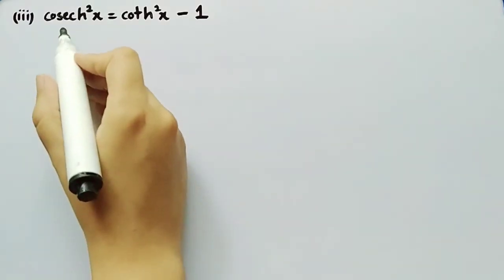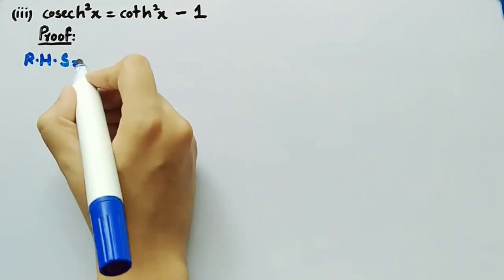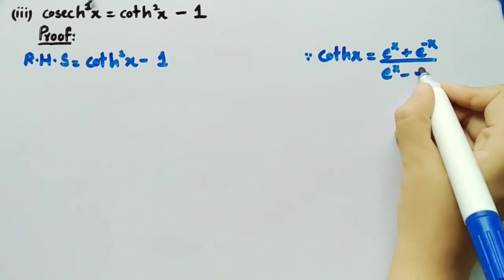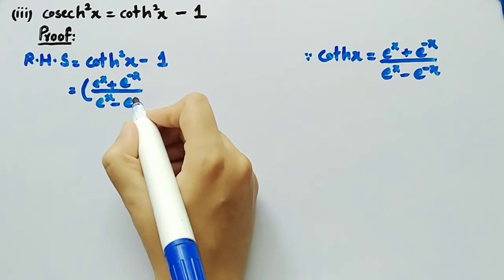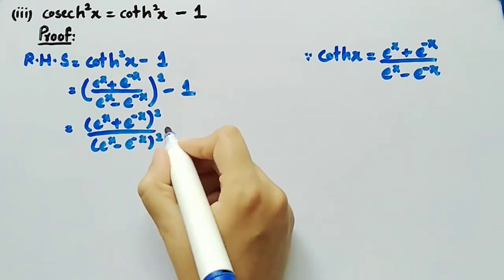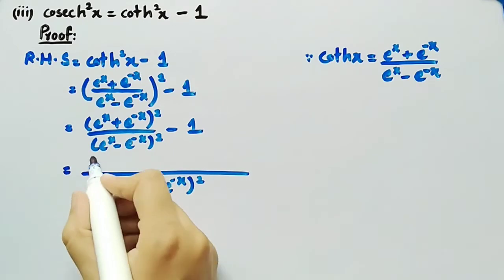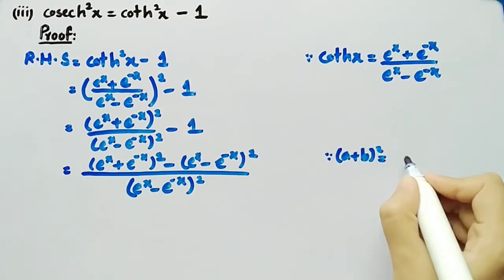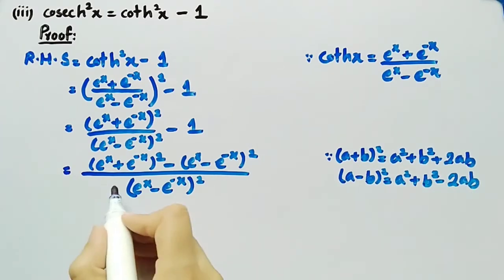Prove Hyperbolic Identity csch2x=coth2x-1 | Functions and Limits | Pythagoras Math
In this video of Pythagoras Math we discussed topic related to Prove Hyperbolic Identity csch2x=coth2x-1, Functions and Limits